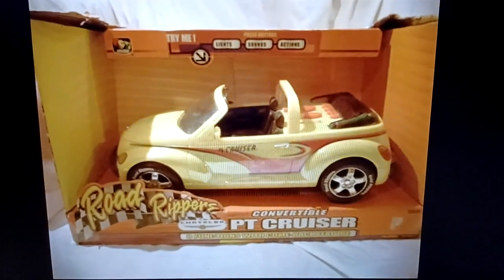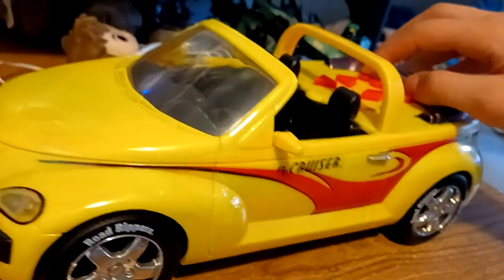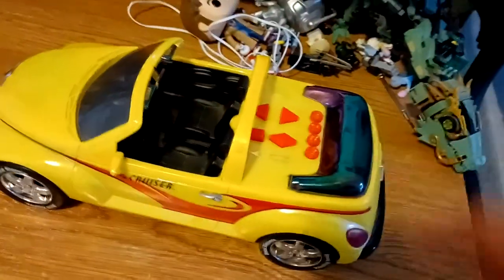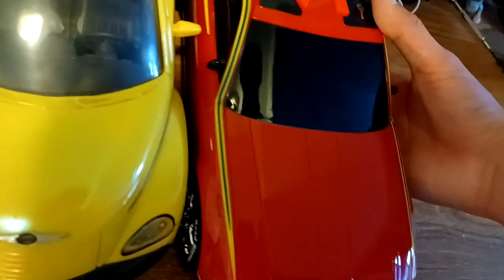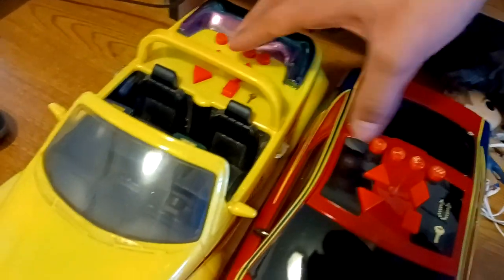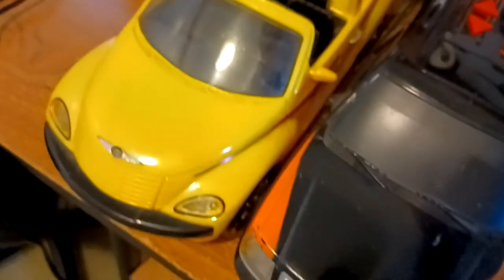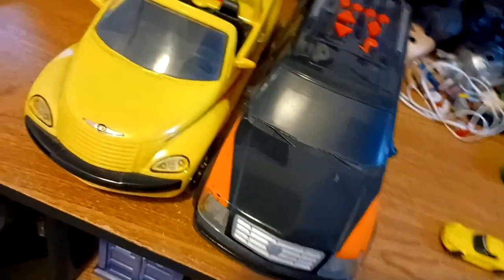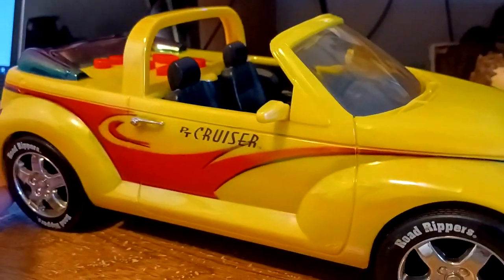2002 TSI Road Rippers It Comes Back '01 Chrysler PT Cruiser Convertible Concept (Extremely Rare)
Your cruising in a PT Loser. Jk. Your cruising in a PT Convertible.